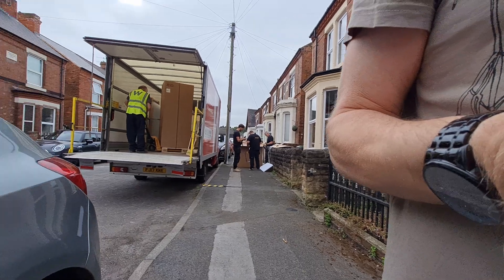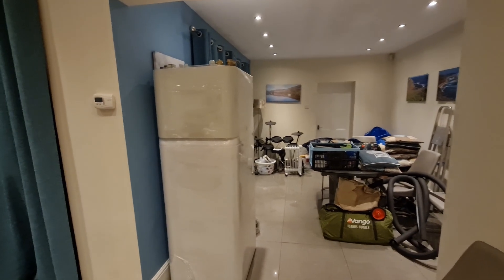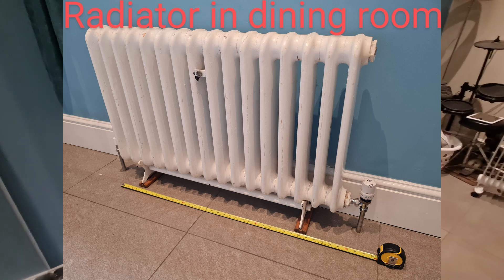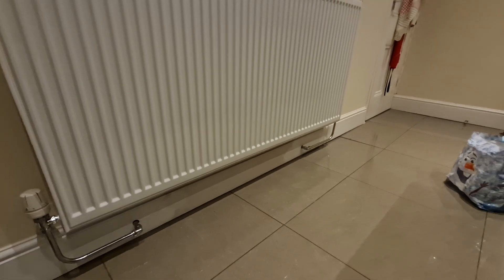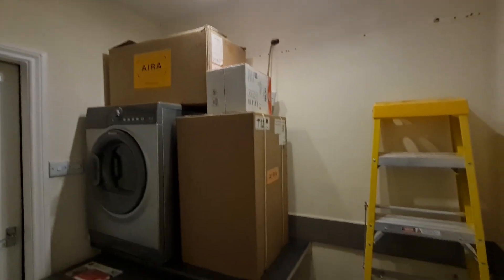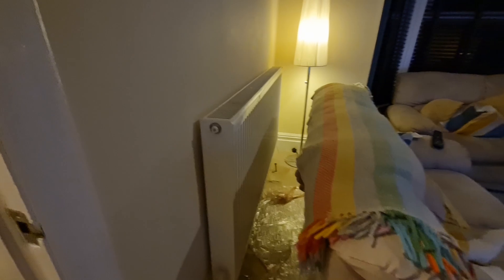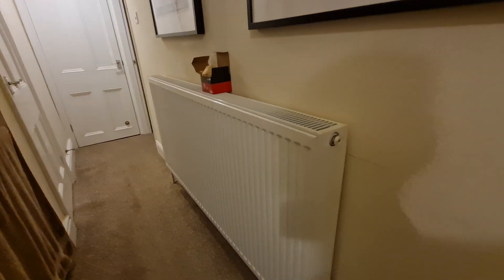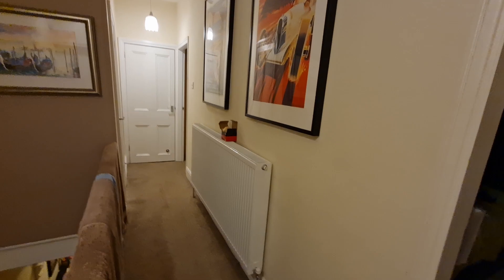Aira Heat Pump Installation in Our Victorian Home (Part 2)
embarking on a journey to low-carbon heating with the installation of an Aira heat pump in our 125-year-old Victorian home in the UK! This is Part 2 of a six-part series documenting our transition to a more sustainable heating system in an older property.

In this episode, we explore how the Aira team got on at the house at the end of day 1 of the install.